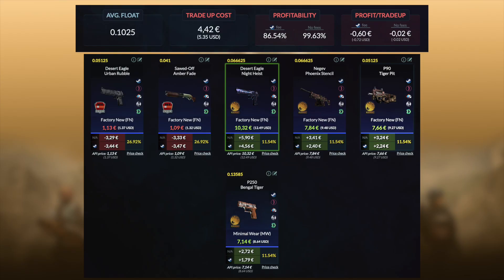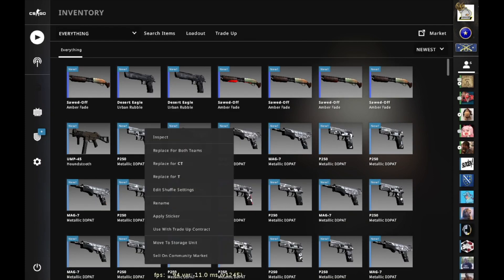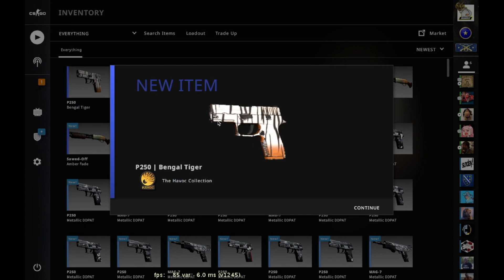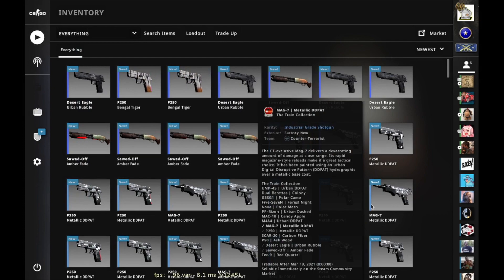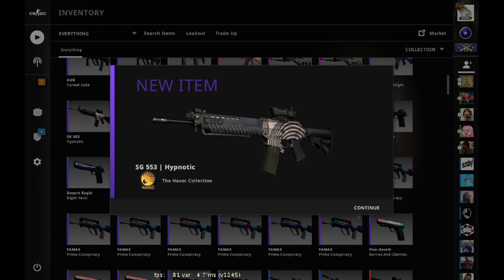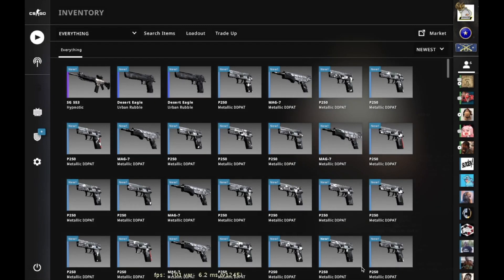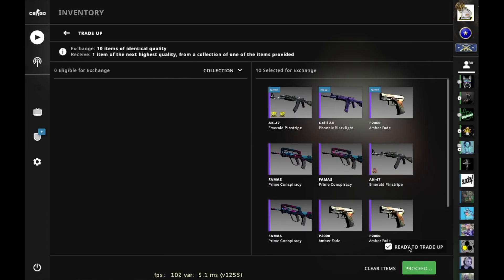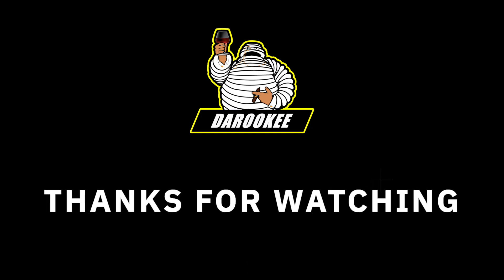Last trade ups before the operation ends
A few last trade ups before Operation Broken Fang comes to an end.
We start off with a literal BANG. Haven't been that unlucky for a long time, but can't always go my way. Luckily in the end we make up for the bad start.